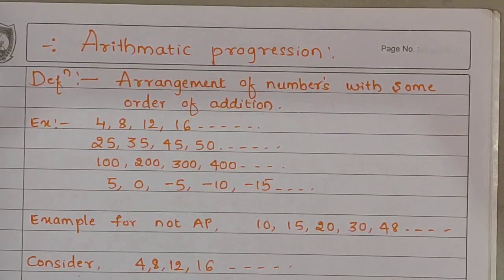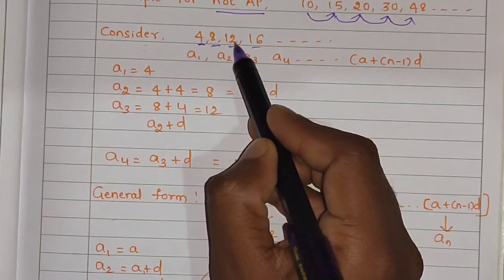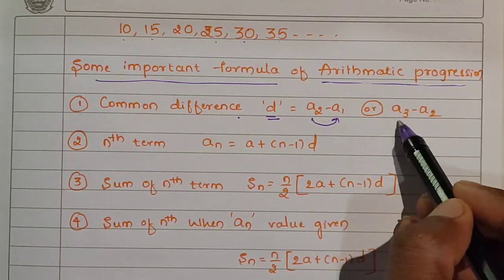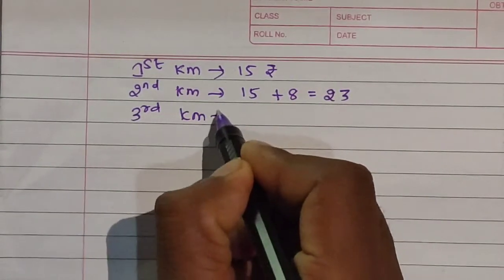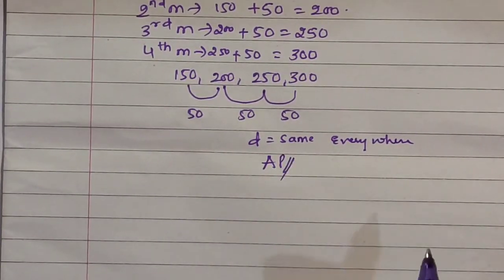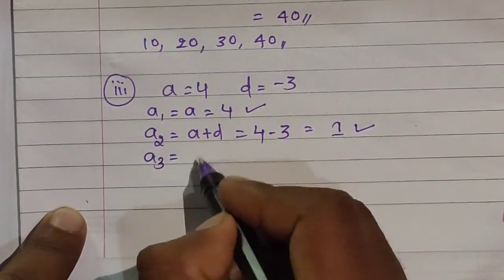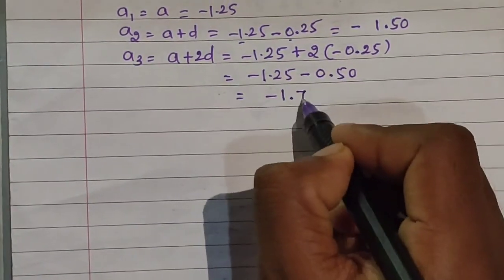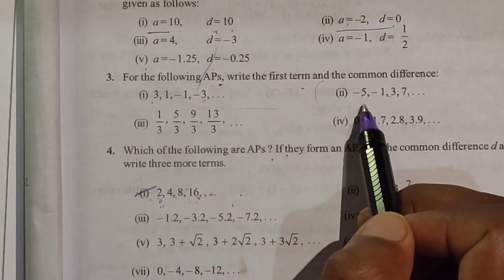SSLC maths lesson 1 arithmetic progression (English/Kannada)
Arithmetic progression . Basic knowledge and exercise 1.1